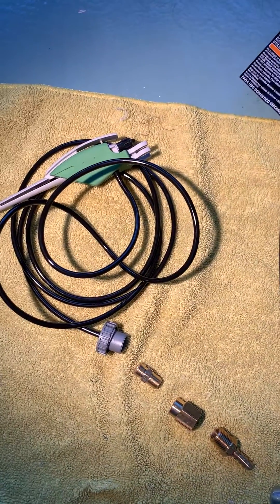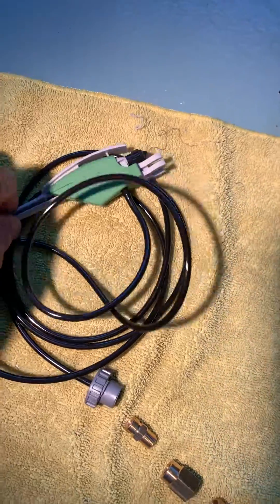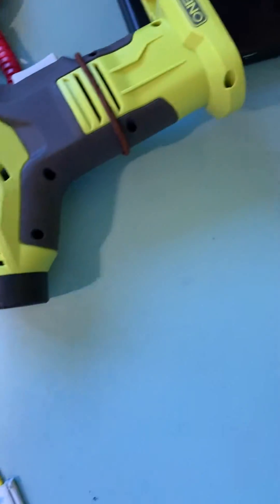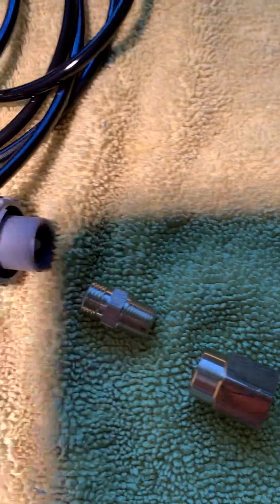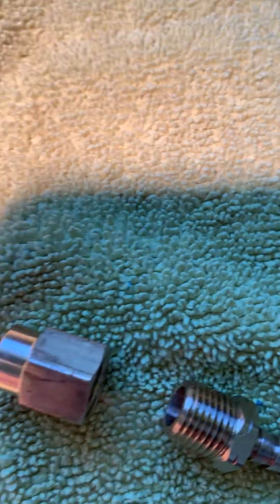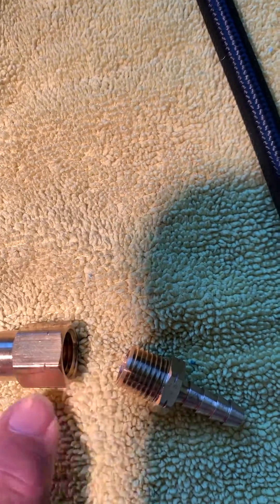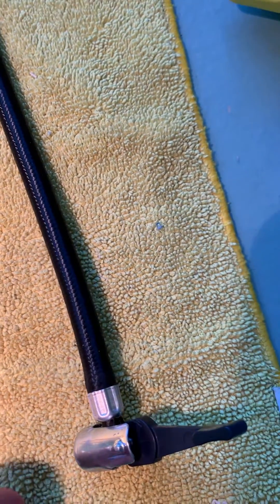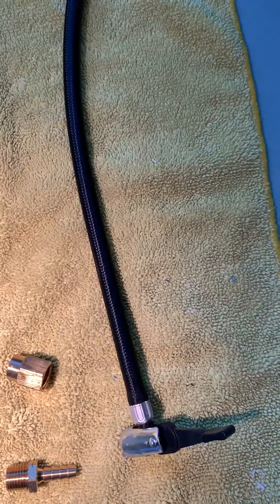How to adapt a Testor Air Brush to a tire pump air supply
store-bought small plumbing parts  make an adaptor for your Testor air brush